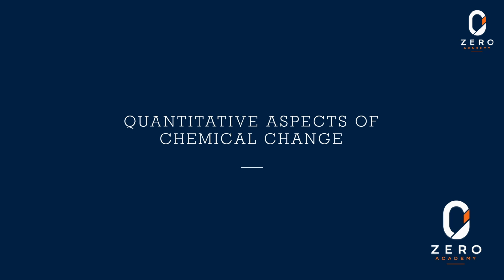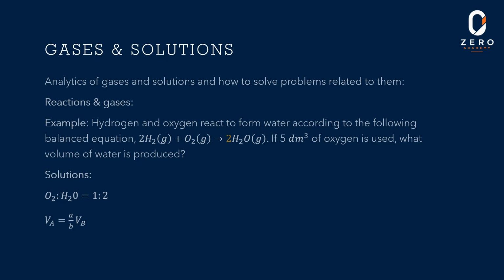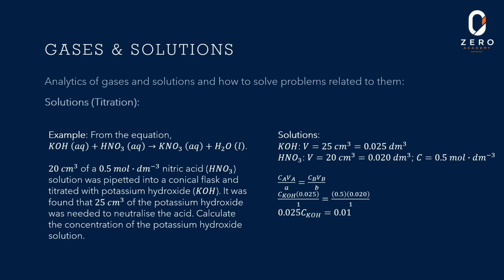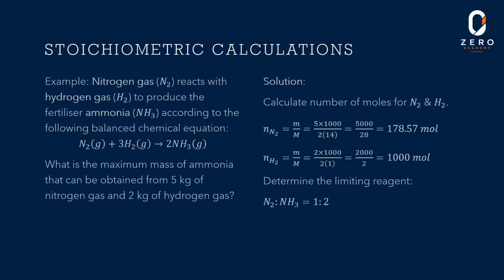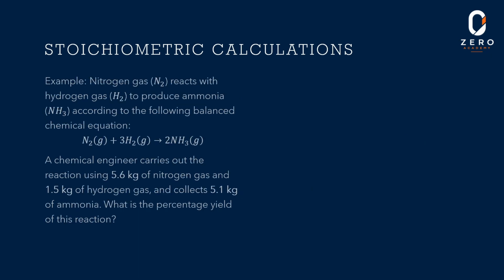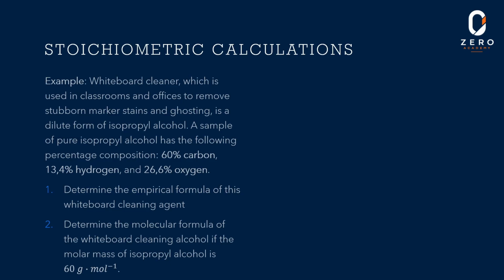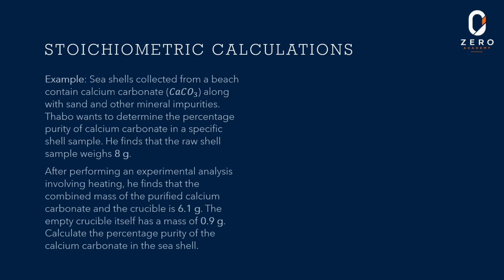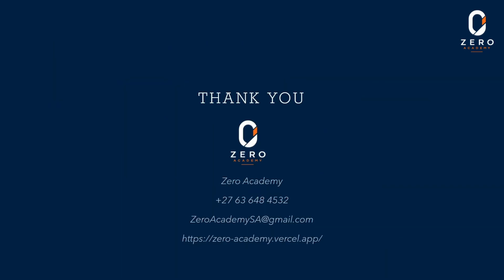Grade 11 Quantitative aspects of chemical change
Whether you're preparing for a class test, assignment, examination, or simply want to strengthen your understanding, this lesson will guide you through the topic step by step with clear explanations and worked examples.

📝 Self-Assessment Quiz
[QUIZ LINK]

📚 Grade 11 Chemistry Notes & Resources
[GRADE 11 CHEMISTRY PAGE LINK]